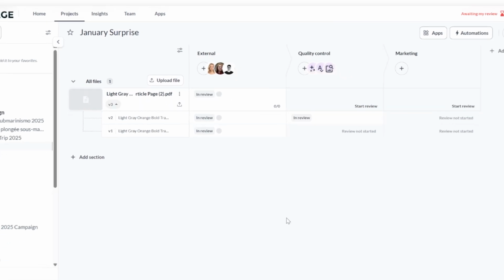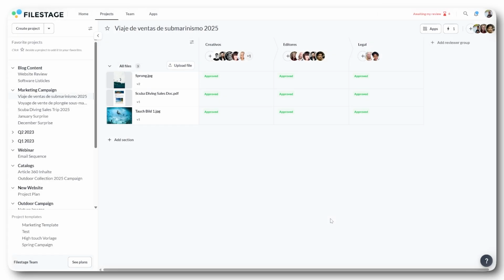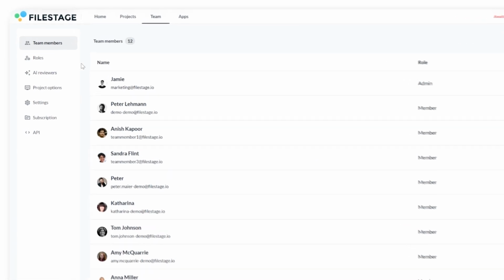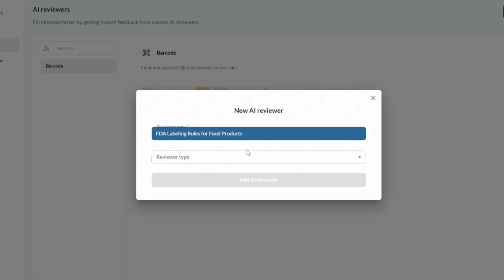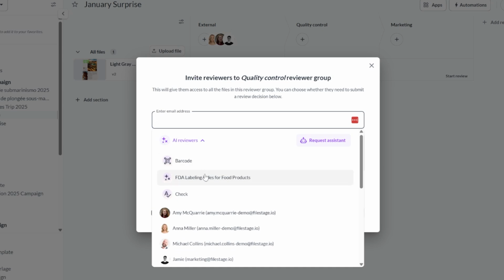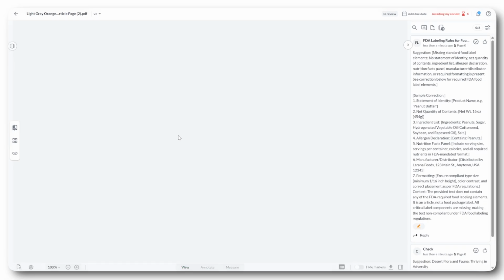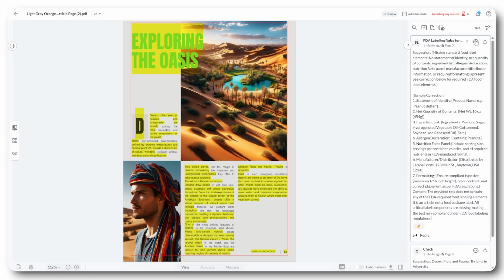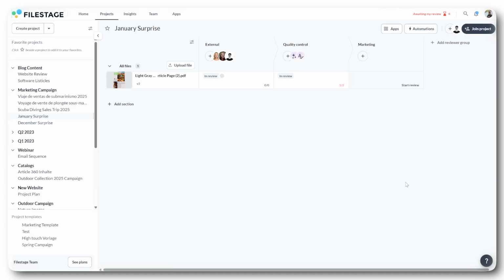Set Up Review Agents to Automate Feedback in Filestage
In this video, you’ll learn how to set up and use AI Reviewers in Filestage.
We’ll show you how to enable early access, create AI reviewers, assign them to projects, and review the comments they leave on your files.

Filestage is the online proofing software that helps teams review and approve content faster – from first draft to final sign-off.